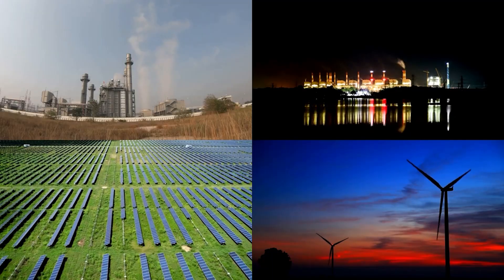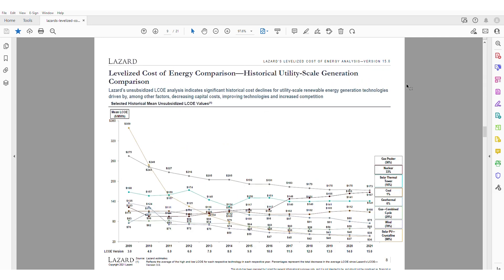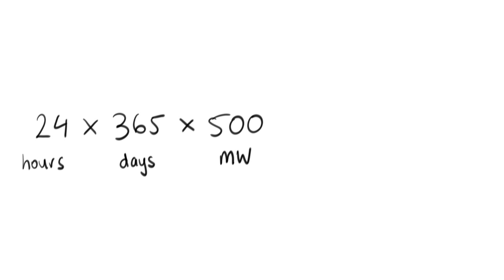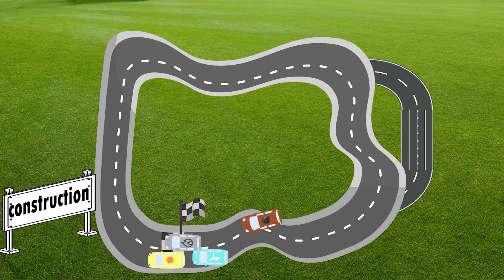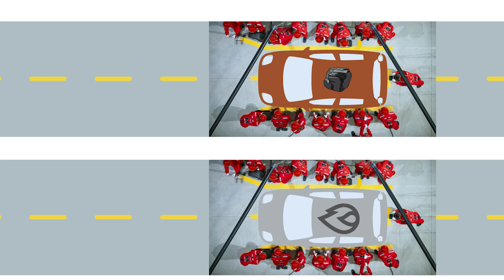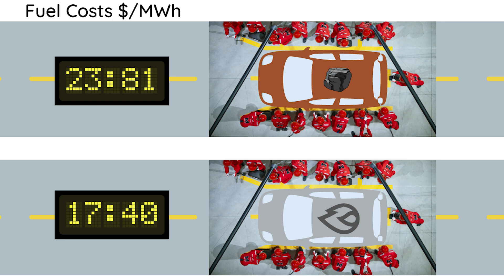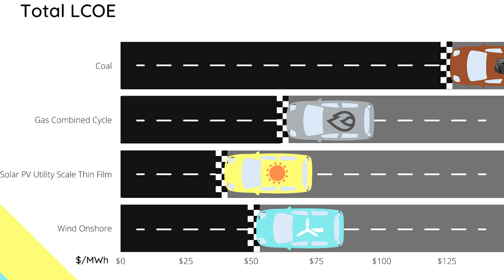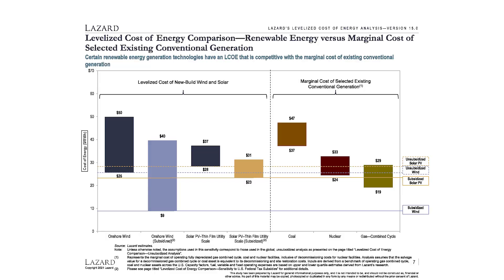Renewables vs. Fossil Fuels: The True Cost of Energy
You can compare different kinds of energy generation using a metric called the Levelised Cost of Energy, LCOE.

This includes the cost of equipment, transport, installation and grid connection; the cost of finance which can vary depending on the type of projects (it's getting harder to finance coal projects for example); fuel costs for fossil fuel generators; operations and maintenance including land lease costs.

If the generator is located somewhere with a price on carbon that would be included too. But even without a carbon tax, solar and wind are cheaper than gas and coal generation since 2015.

In this video we talk through all of the components that make up the cost of energy from various sources, and we talk about other values beyond just the cost. What happens when the sun goes down and we still want to use electricity?

What will the future look like with more wind and solar in the grid? And further beyond when we have a lot more batteries and other energy storage available?

Thanks to John Poljak, founder of Keynumbers.com for doing all the calculations and Keynumber visualisations for this video. You can play around with the assumptions, add a carbon price, change the fuel cost etc by heading and then search for "rosie" to get all the models used here (which all end in "(Lazard)"). Add them to the whiteboard to get all of them on one page.

Bookmarks:
00:00 Intro
01:40 Cost of 500MW nameplate capacity
02:27 Difference between power and energy
02:55 Capacity factor
05:09 Financing costs
06:07 Fuel costs
06:24 Heat rate
07:11 Efficiency comparison coal, gas, wind , solar
07:32 Fuel costs and the European gas crisis
08:35 Operations and maintenance
09:27 Solar is the cheapest energy source in 2021
10:40 Marginal cost of fossil fuels vs new build wind and solar
11:31 Moving beyond cost of energy to value
12:18 Value adjusted LCOE - VALCOE
14:30 Future energy value
15:51 Other values besides $$
16:36 Getting real about energy tech tradeoffs
17:02 Thanks John Poljak!

For more on VALCOE including for other sources not included in the figure I showed here (nuclear, coal, offshore wind) check out these links: